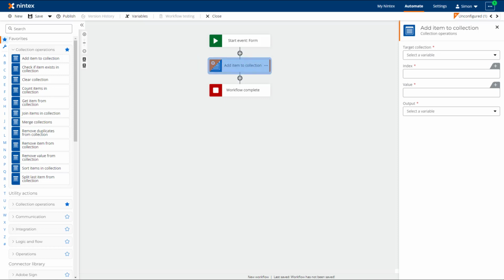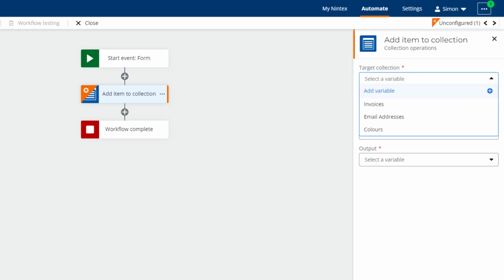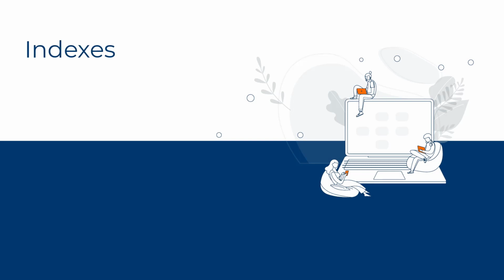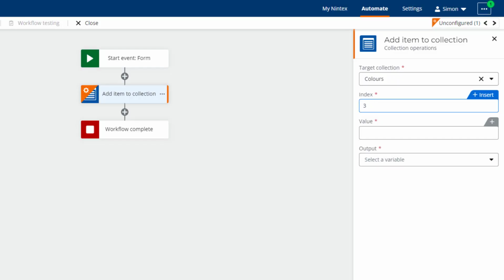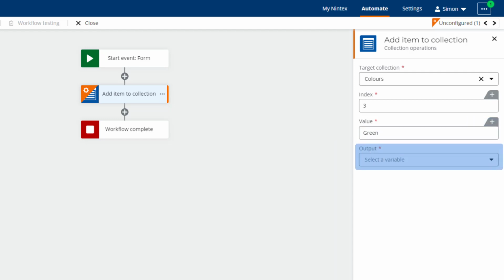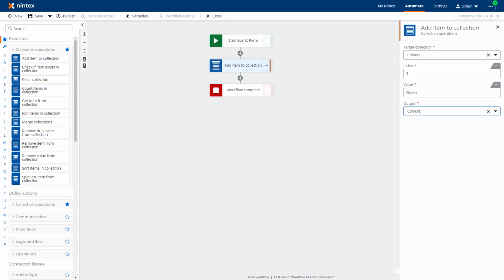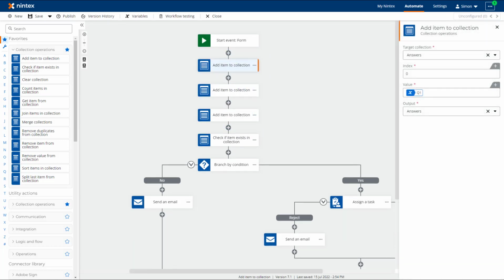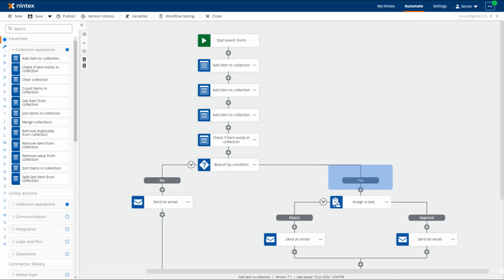Nintex Workflow Cloud: Add Item to Collection Action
The Add Item to Collection action adds an item to the specified collection at a position based on the Index provided.  The action is useful for building or adding to collection variables in your workflows.